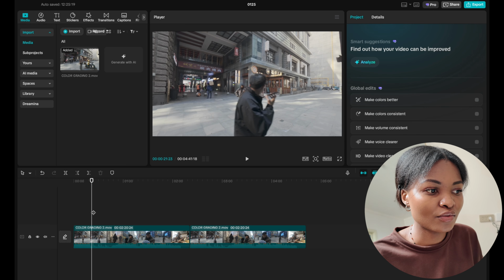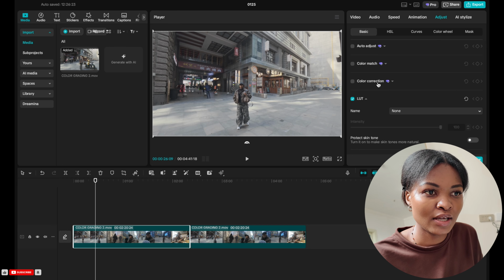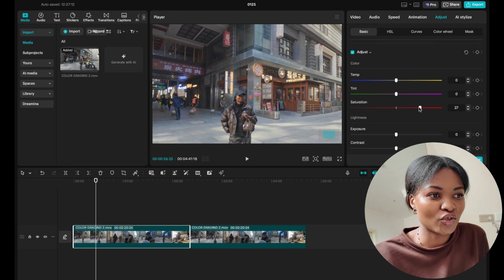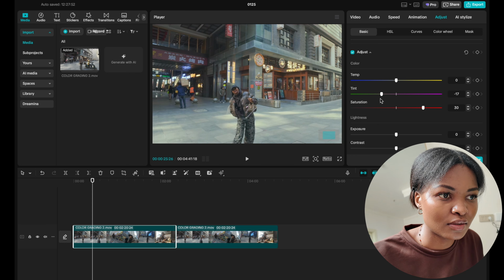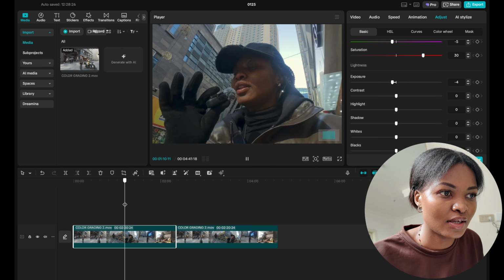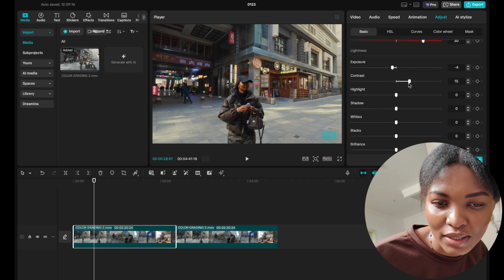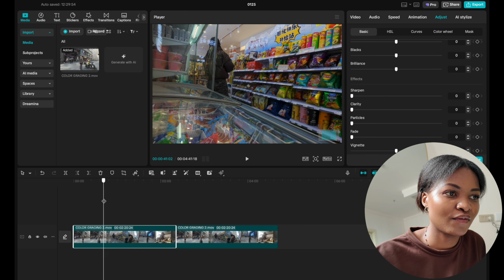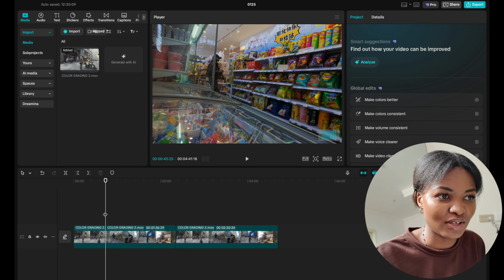Color grading for beginners in 5 Minutes| Master color-grading| EASY color grading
Hello, Hey, Hi!

In this video, I show you how I fix washed out and flat looking DJI footage using simple color correction in CapCut. If your videos look dull or faded, this beginner-friendly tutorial will help you bring back contrast, natural colors, and life to your clips.

This is my real editing process as a lifestyle creator no complicated steps, just easy adjustments anyone can follow. Perfect if you film with D-Log M and edit in CapCut.